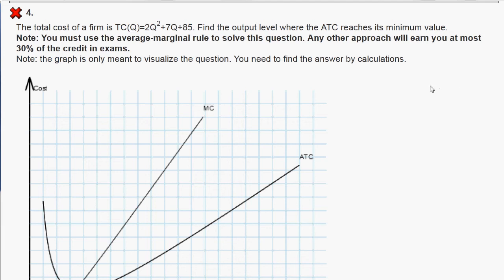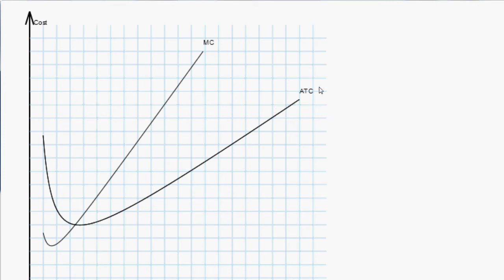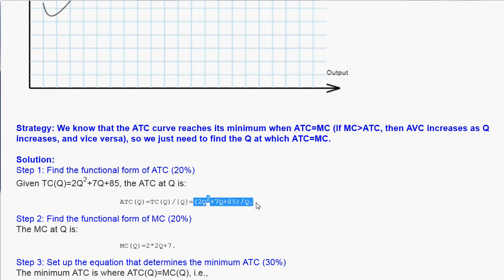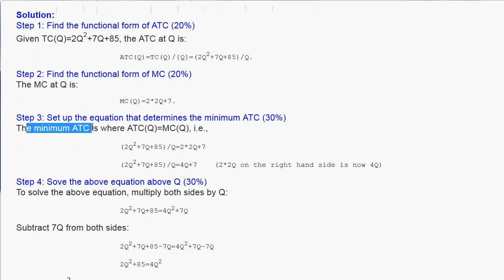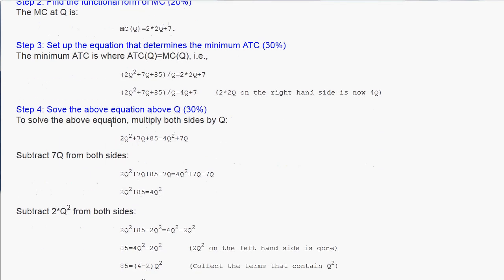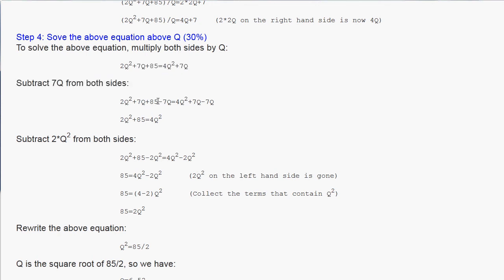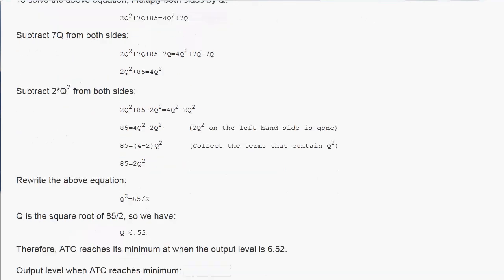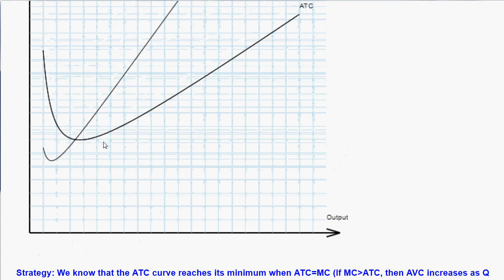Chapter 7 2 Find the minimum ATC given a quadratic cost function 2us78